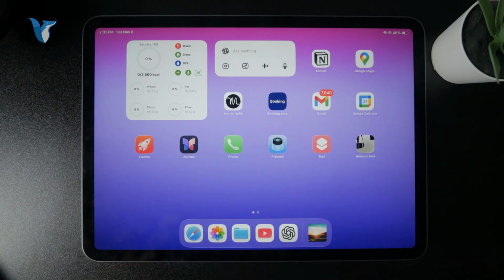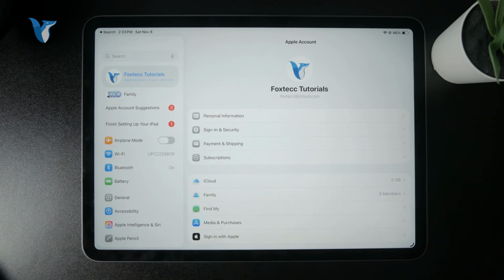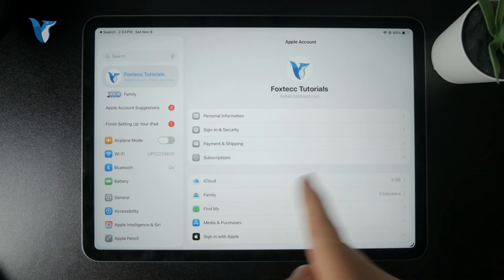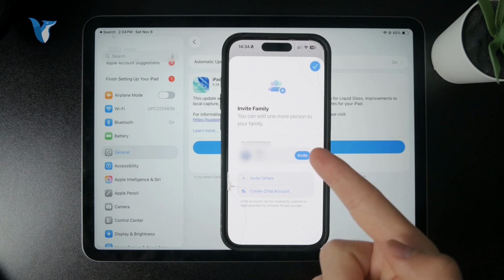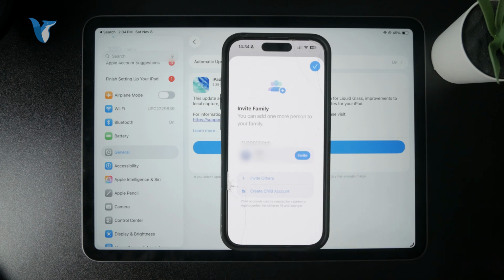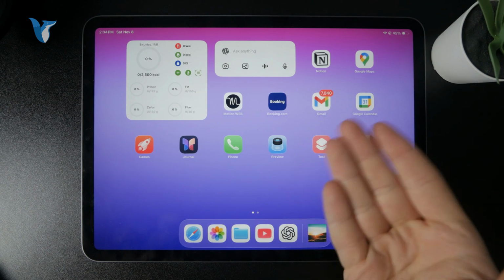How to Add iPad to Family Sharing (tutorial)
Want to connect your iPad to Family Sharing? In this video, I’ll guide you through the steps to add your iPad to an existing Family Sharing group and start sharing purchases, subscriptions, and more.